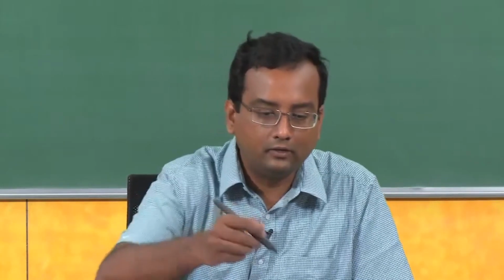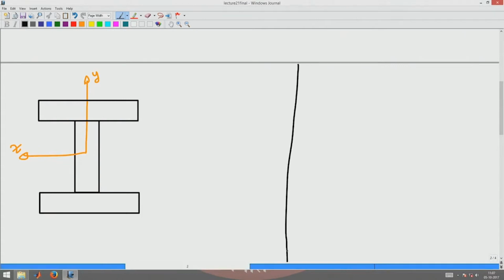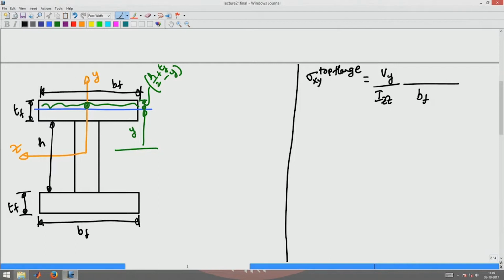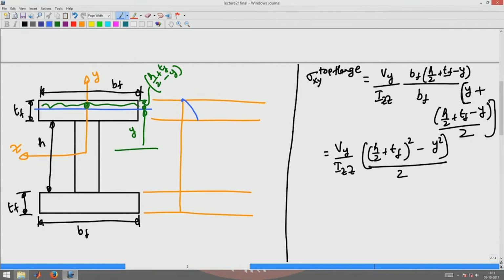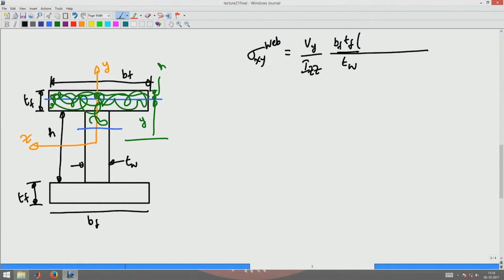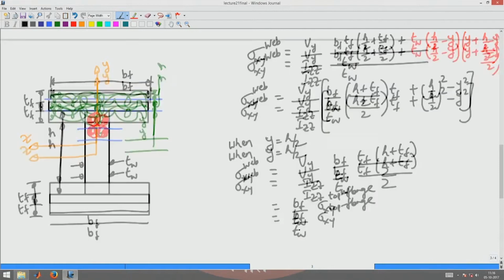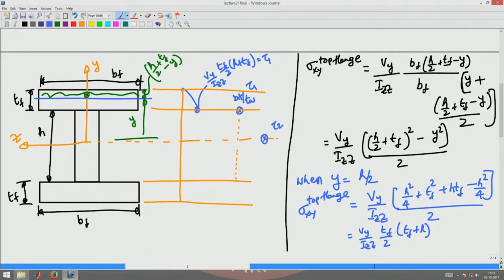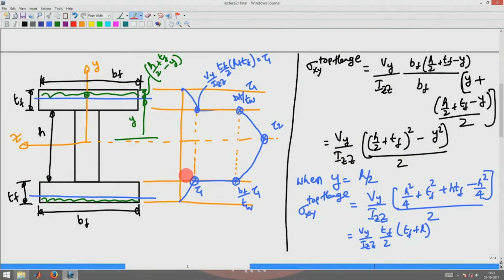Vertical shear stress in I section